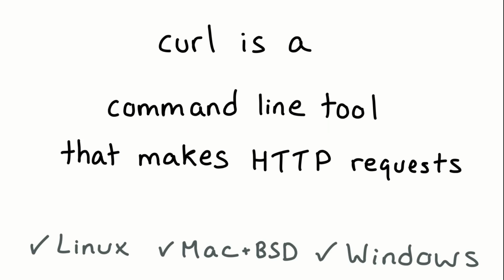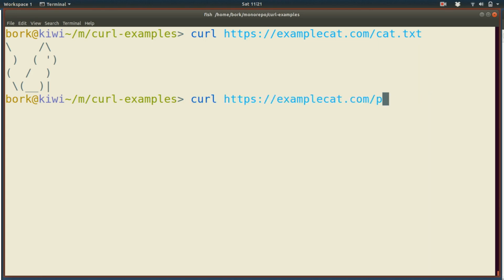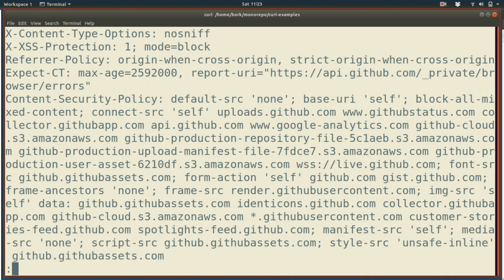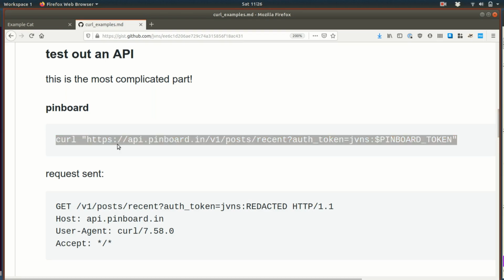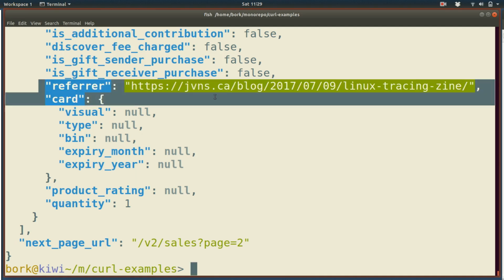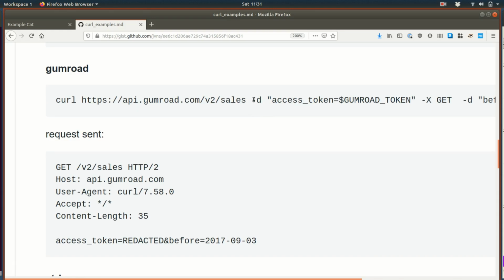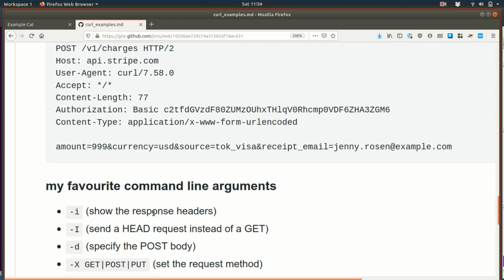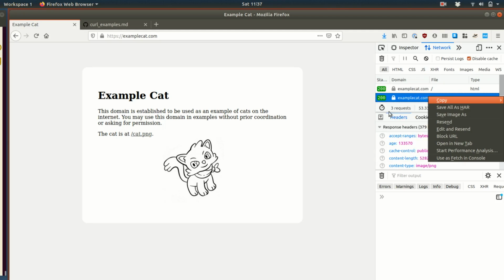let's make HTTP requests with curl!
Here are some demos of how to make HTTP requests to an API with curl!